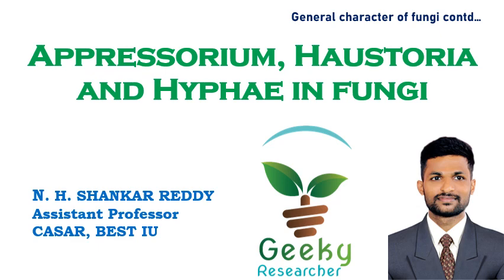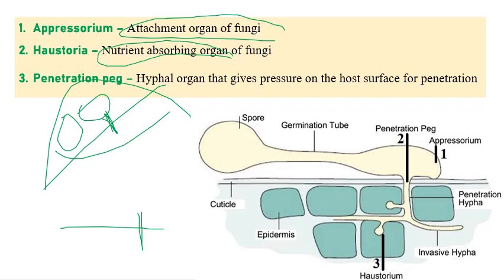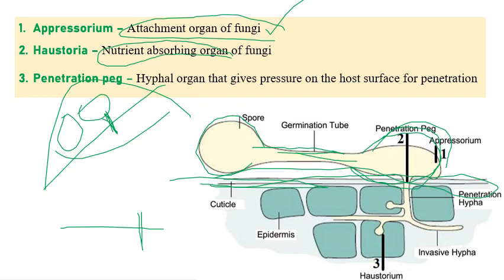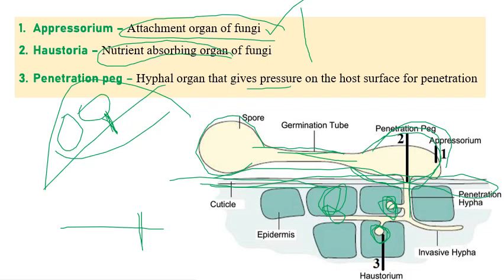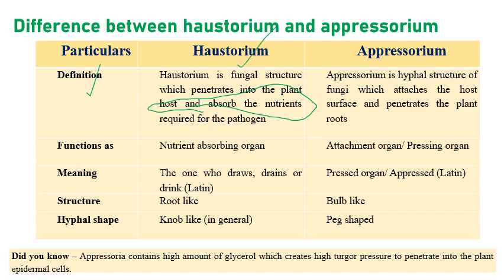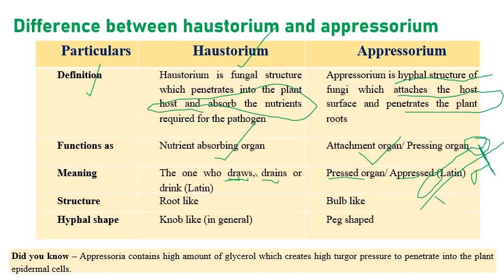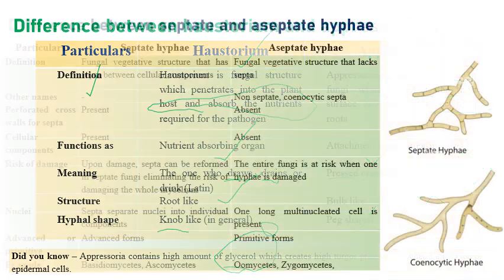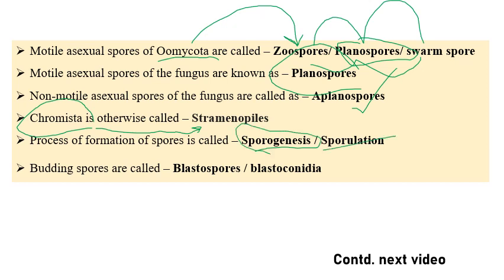Lec 3. Appressorium, Haustoria and Hyphae in Fungi | Mycology | Plant Pathology | B.Sc/M.Sc Agri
In this lecture, the narrator has explained the important aspects of appressorium, haustoria, and hyphae in fungi.